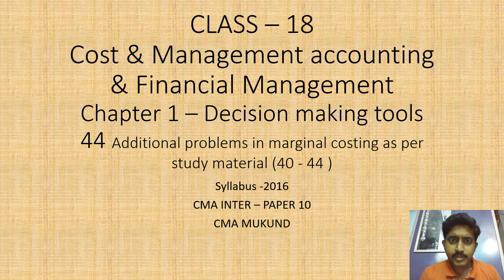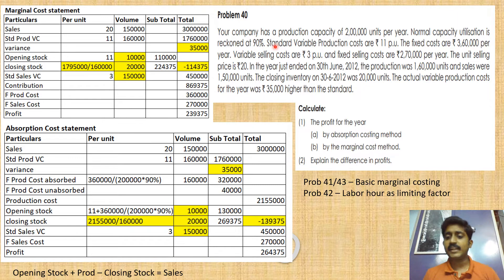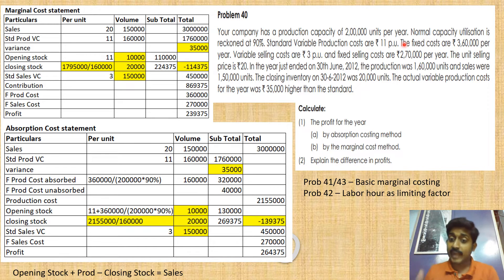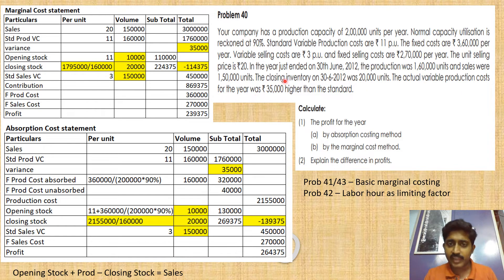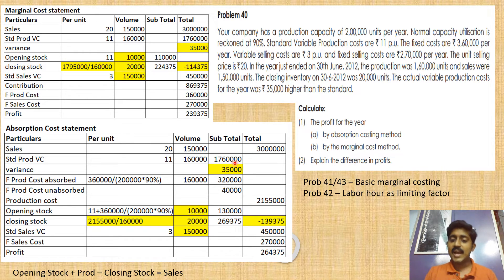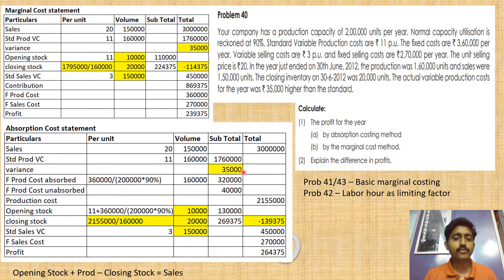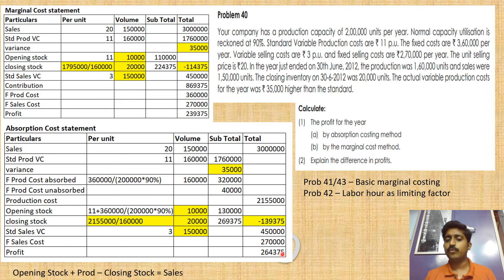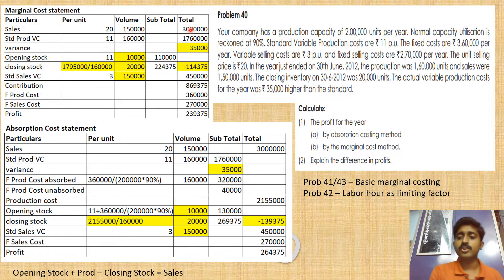ICWA CMA Inter Group 2 - CMA & FM Syllabus 2016 - Class 18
My strategy is to make students score 80 out of 100 in CMA & FM paper of CMA / ICWA Inter course.
Here is the link to our telegram group for circulating notes for theory portion.